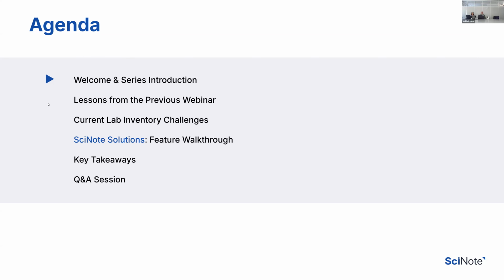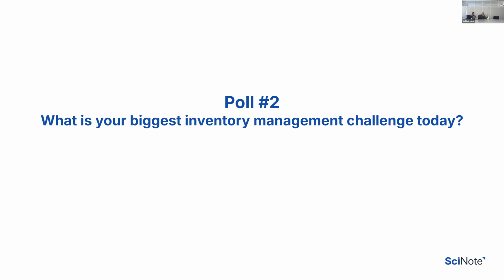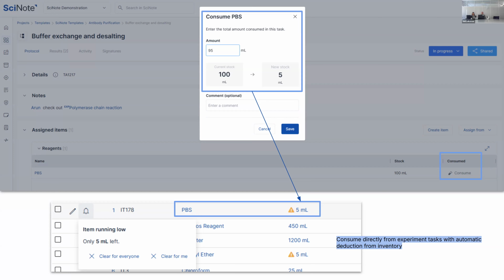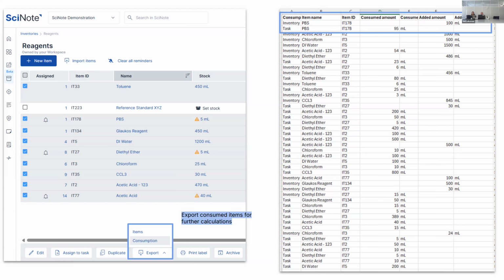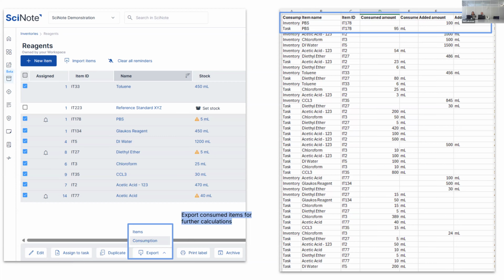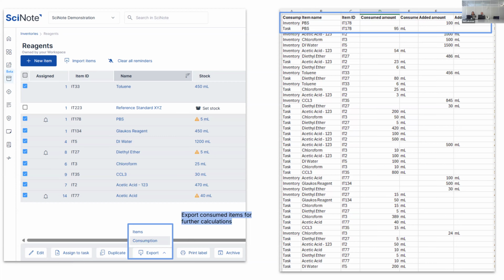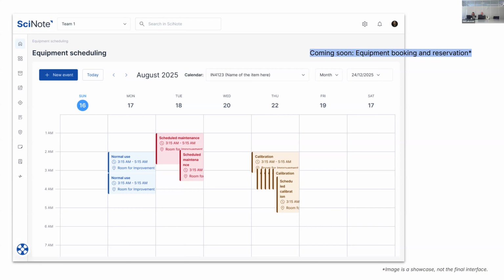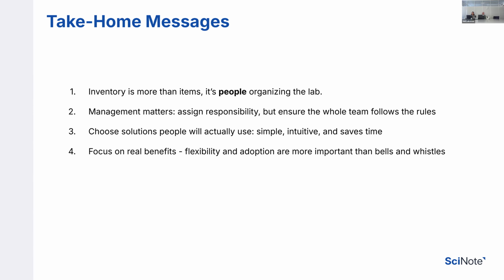From Inventory Chaos to Control: Practical SciNote Features for Real Lab Use Cases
In our previous lab inventory management webinar, lab professionals shared how they manage inventory, the biggest challenges they face, and which SciNote features they want to explore.

In this follow-up session, we turn those insights into practical demonstrations. You’ll see real-world lab use cases, learn feature-driven workflows, and get live troubleshooting tips from SciNote Customer Success experts.

What you will learn:
Lab Inventory Insights: Discover how different types of labs manage inventory and the common challenges they face.
Feature in Action: See how the most-requested SciNote features solve real-world lab workflow problems.
Adoption Best Practices: Learn practical strategies for implementing features and keeping inventory organized.
Troubleshooting and Q&A: Get tips for overcoming common issues and have your specific questions answered live by our Customer Success expert.
This hands-on webinar is perfect for bench scientists managing daily inventory, lab managers responsible for organization and compliance, operations and R&D leaders looking to scale lab processes, and anyone exploring or already using SciNote inventory features.